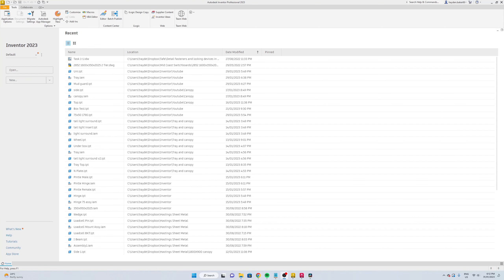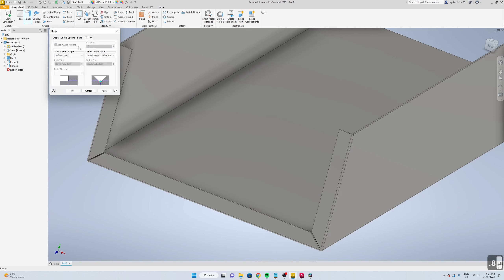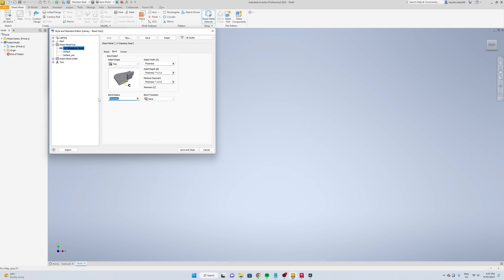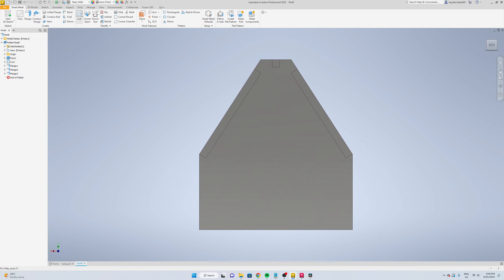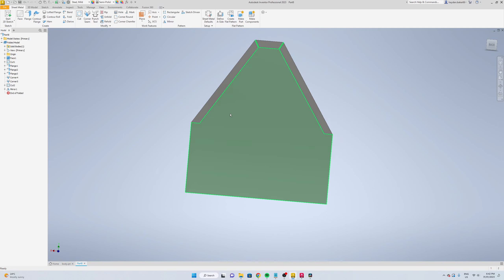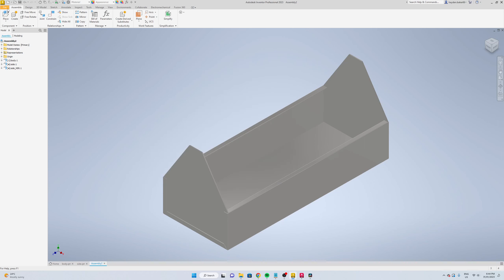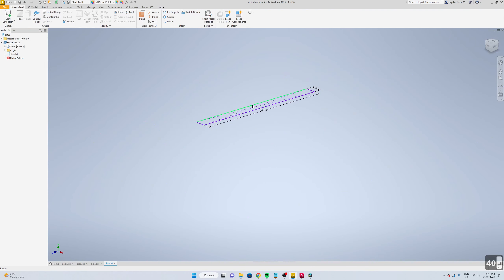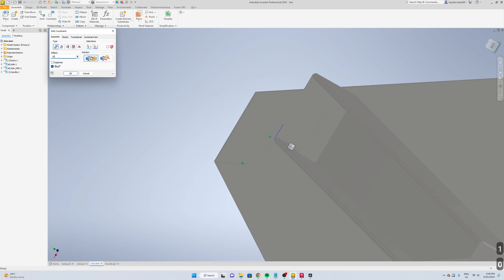Autodesk Inventor 2023 Sheet Metal Tutorial - ToolBox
Hey guys, Another quick step by step beginner guide on how I designed a sheet metal Tool Box

If you have any video requests or ideas please leave them in the comments